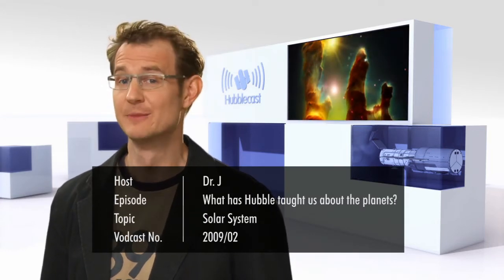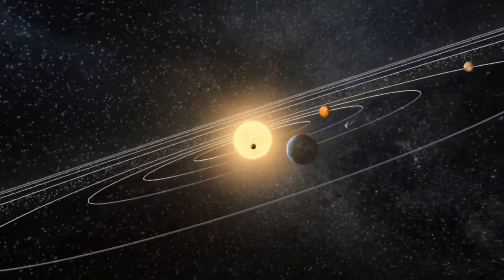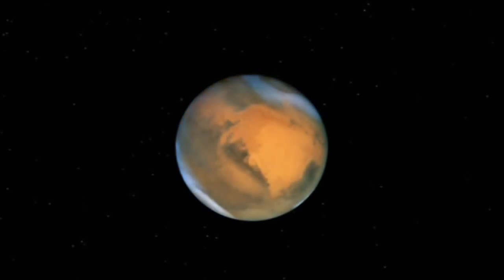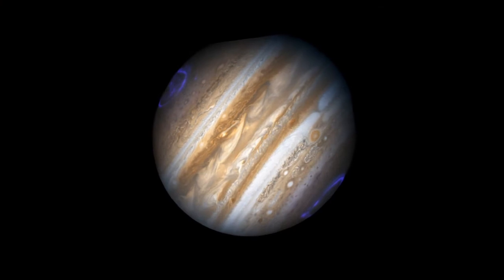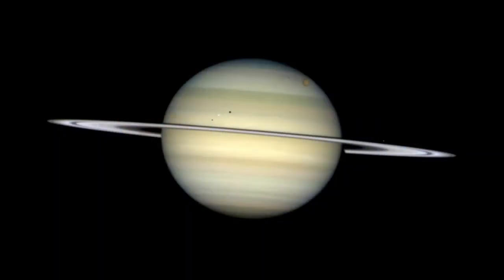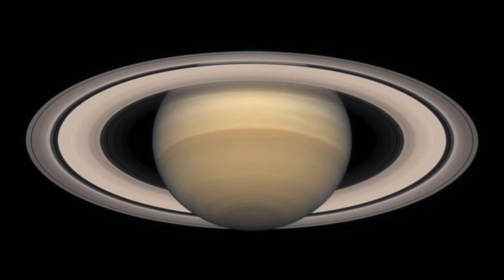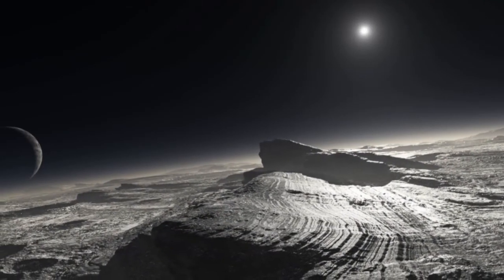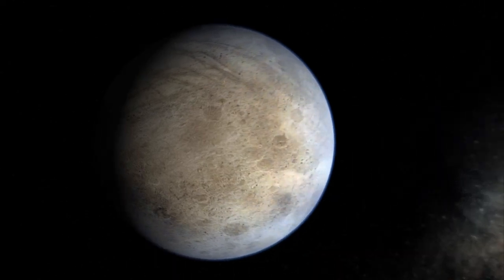What has Hubble taught us about the planets?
For nineteen years, NASA/ESA' s Hubble Space Telescope has made some of the most dramatic discoveries in the history of astronomy but it has also helped scientists learn more about our own Solar System. From its vantage point 600 km above the Earth, Hubble has studied every planet in our Solar System except Mercury where light from the Sun would damage its instruments. Hubble has captured the impact of a comet on Jupiter, immense storms on Neptune and even tiny dwarf planets at the edge of our Solar System. The veteran telescope keeps a watchful eye on our solar backyard.

Credit:
ESA/Hubble (M. Kornmesser, Colleen Sharkey & Lars Lindberg Christensen)
Visual design & Editing: Martin Kornmesser
Animations: Martin Kornmesser
Web Technical Support: Lars Holm Nielsen & Raquel Yumi Shida
Written by: Colleen Sharkey & Lars Lindberg Christensen
Presented by: Dr Joe Liske (Dr J)
Narration: Robert Fosbury
Cinematography: Peter Rixner
Credits for additional photos and footage:
Aurora image: United States Air Force photo by Senior Airman Joshua Strang
Surface of Titan: NASA-JPL/ESA
New Horizons footage: NASA/JHU/APL
Directed by: Colleen Sharkey

Usage of ESA/Hubble Images and Videos